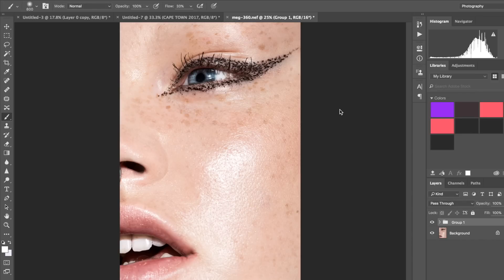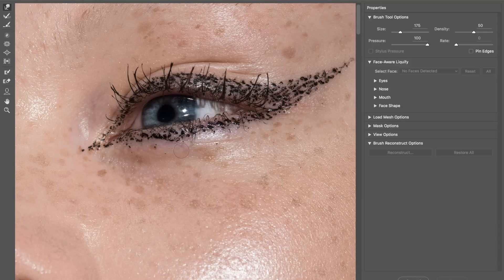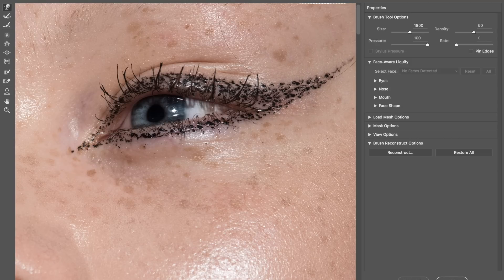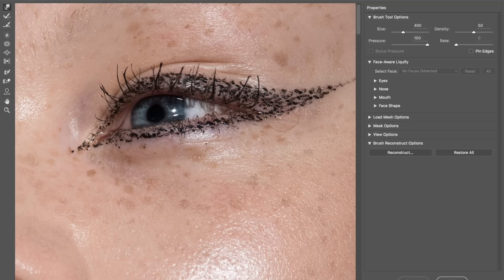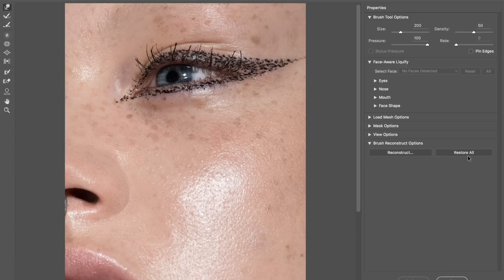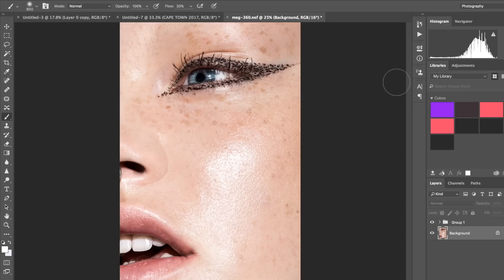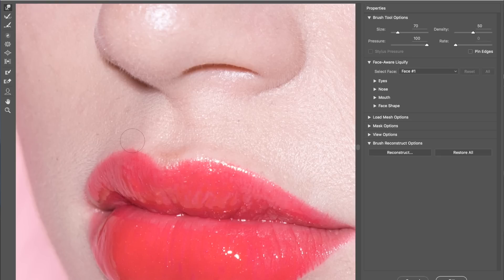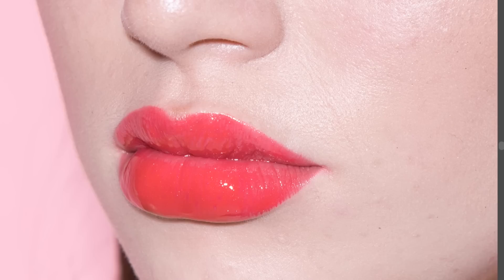How to use the liquify tool in Photoshop - Beauty Retouching Tutorial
This is my Adobe photoshop liquify tool tutorial that I use on beauty retouching. In this retouch tutorial I go through some liquify tips and tricks when editing a beauty photo in photoshop.